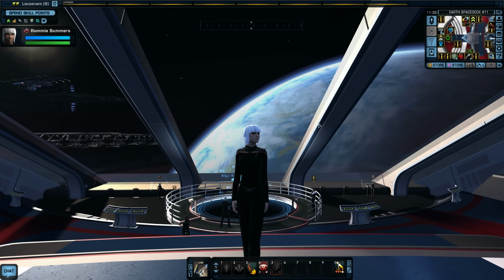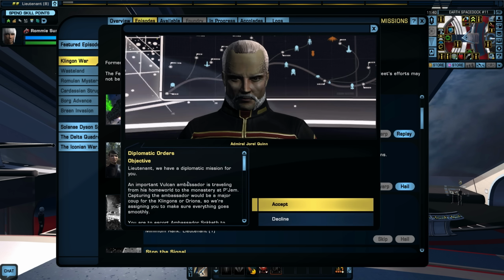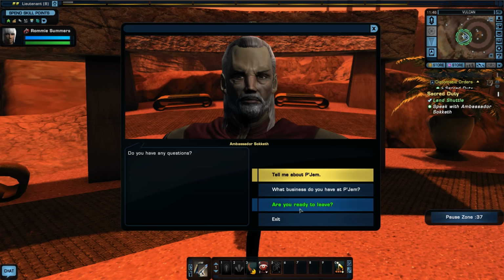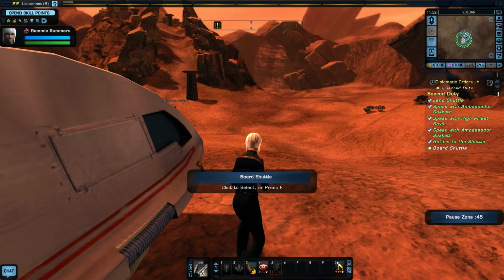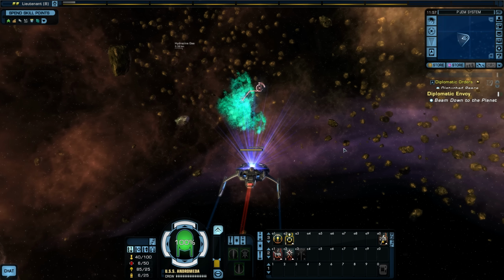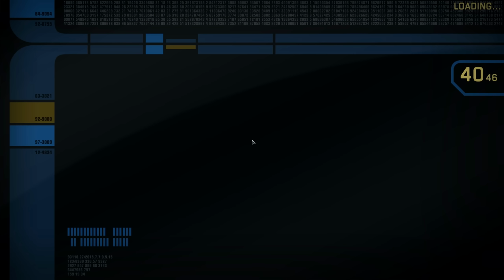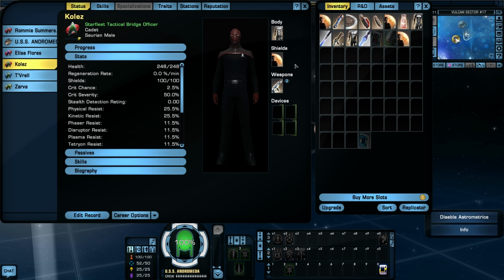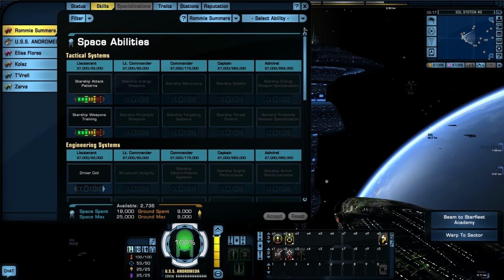Let's Play Star Trek Online (2015) Federation - 5 - Diplomatic Orders